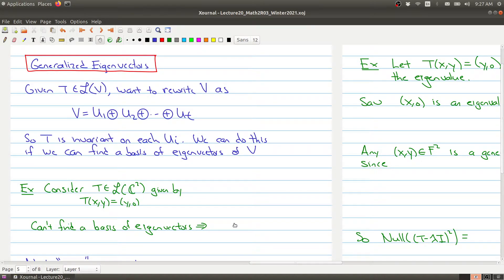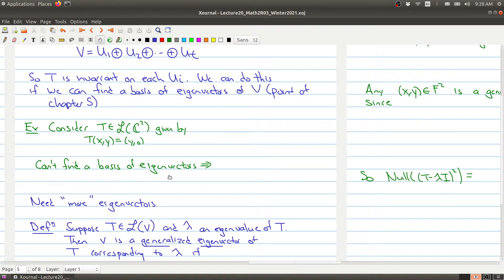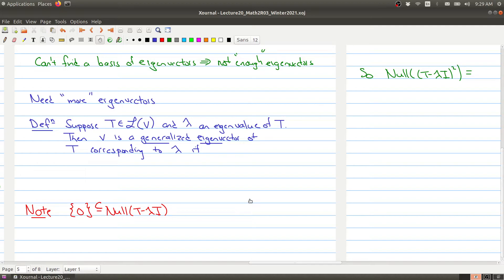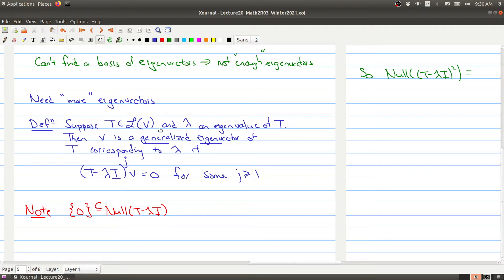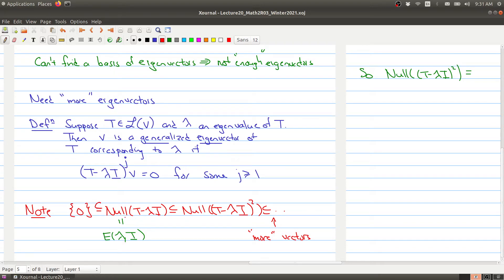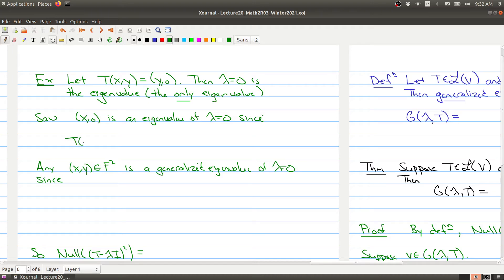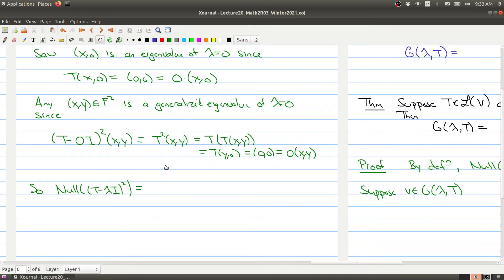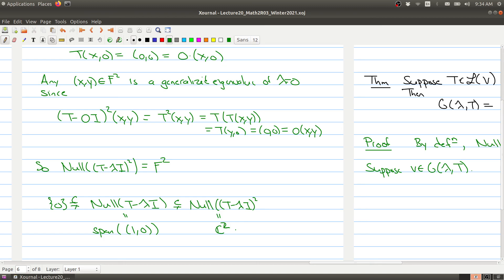Lecture 20 Part 3 Math 2R03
In Lecture 20 we look at generalized eigenvectors.  In Part 3 we introduce generalized eigenvectors.